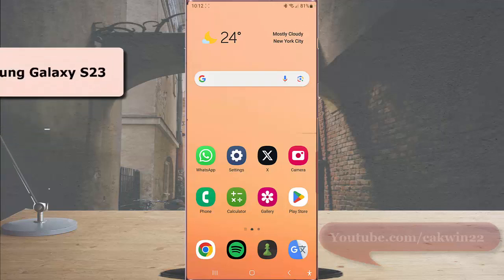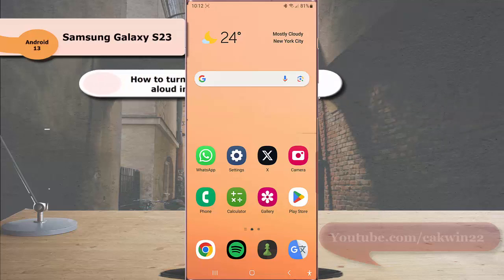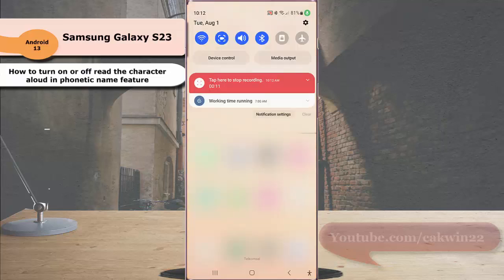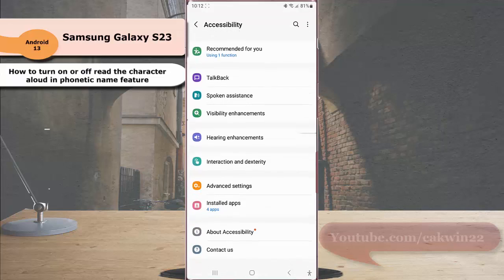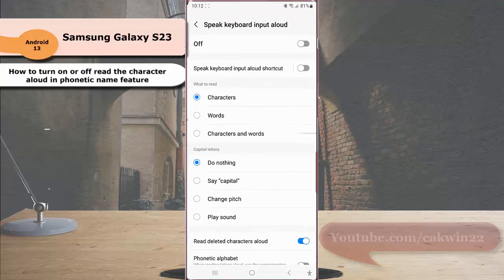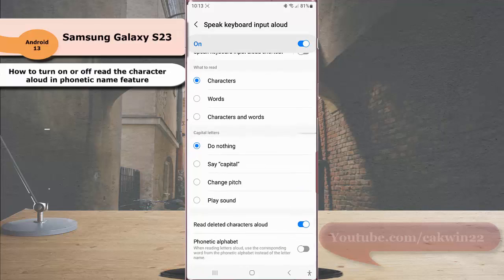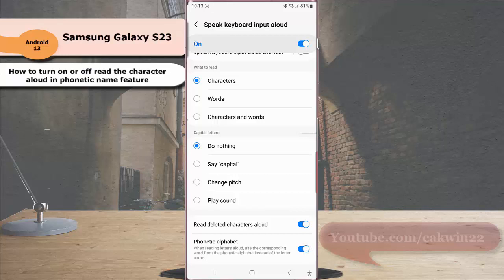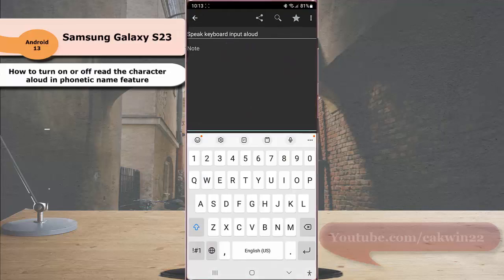Samsung Galaxy S23 Ultra : How to turn on or off read the character aloud in phonetic name feature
In this video, you will find the steps on how to turn on or off read the character aloud in phonetic name feature in Samsung Galaxy S23/S23+/S23 Ultra. When this feature is enabled, your phone will read each character you type aloud in its phonetic name. As the example, if you type the letter A, your phone will read it as alpha. As a note, this option will be available if you set your phone to read character or character and word. This video uses Samsung Galaxy S23 Ultra SM-S918B/DS International version runs with Android 13(Tiramisu)